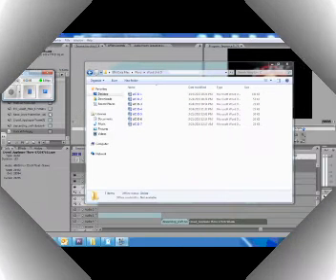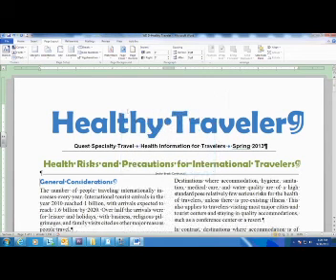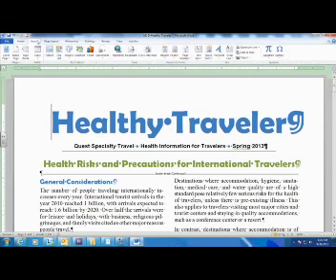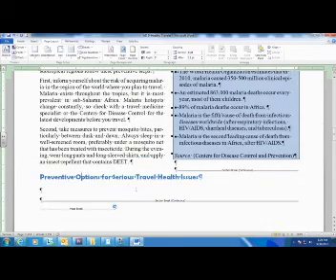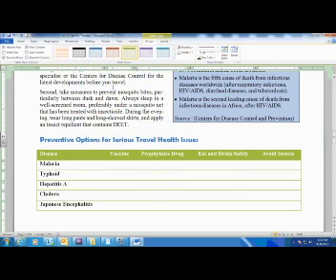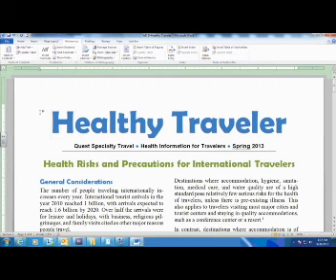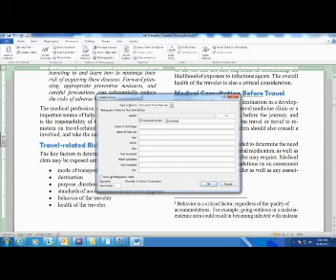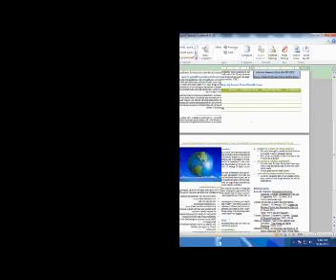Word 2010 Unit D steps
Word 2010 Unit D- formatting documents
This video was designed for my BIM I class.  We use the Microsoft Office 2010 Illustrated First course from Cengage Learning.  The datafile are found on the Cengage website. The lesson objectives are: set document margins, create sections and columns, insert page breaks, insert page numbers, add headers and footers, insert a table, add footnotes and endnotes, insert citations, manage sources and create a bibliography